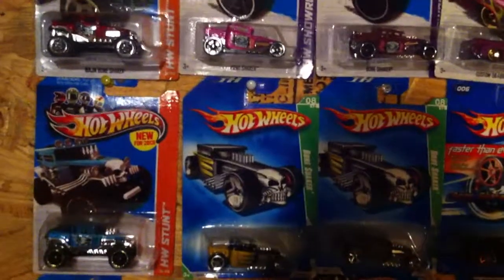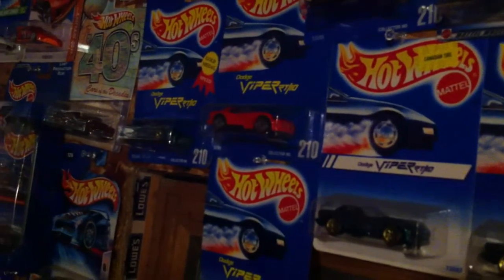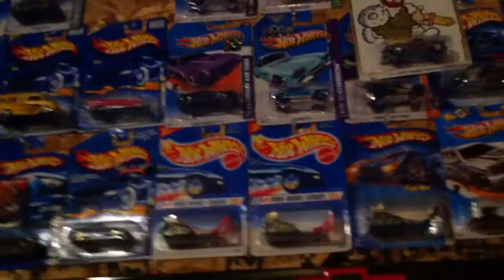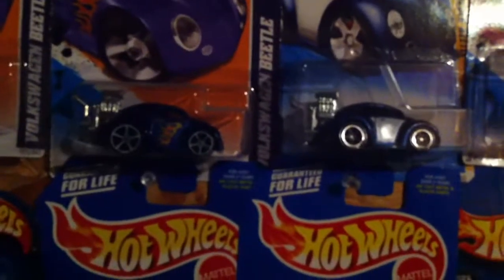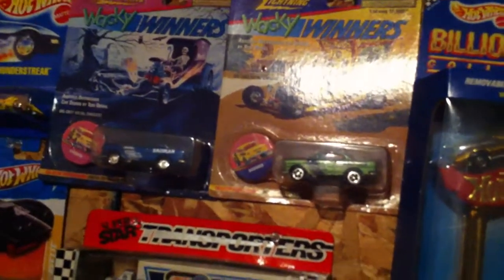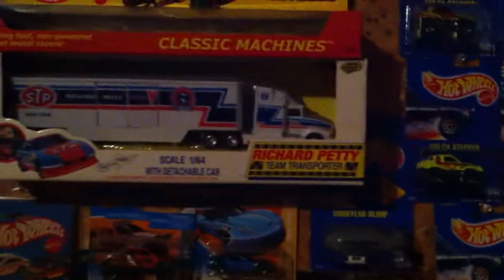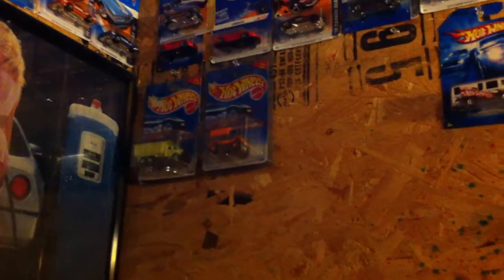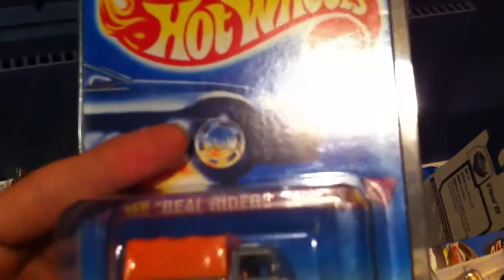hotwheels room update/ things im looking for